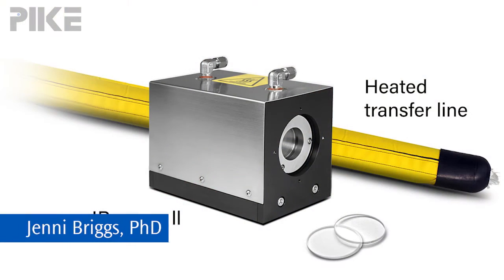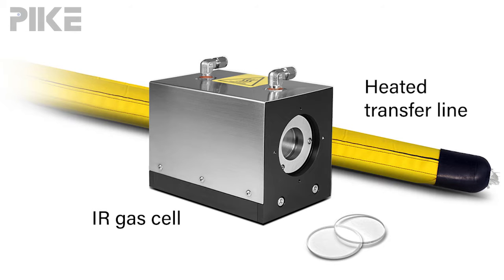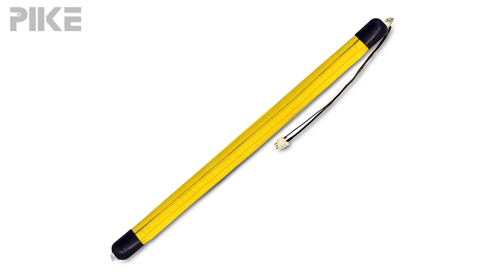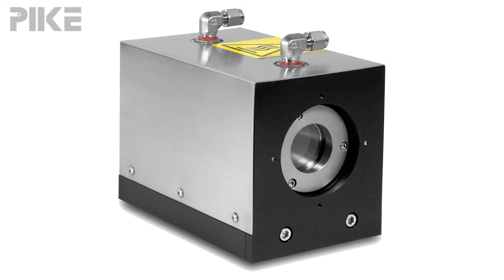How to easily clean a TGA-IR accessory’s transfer line